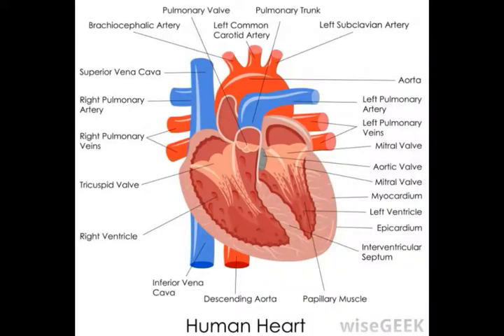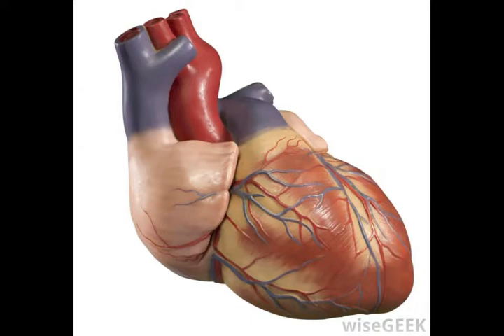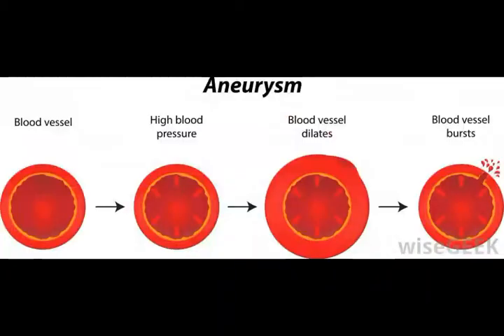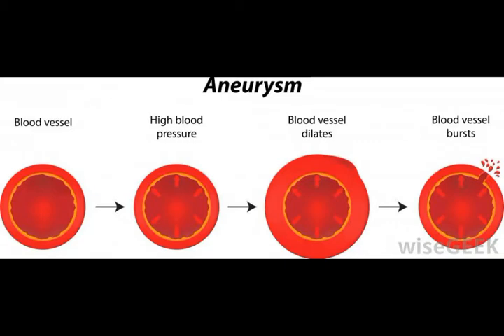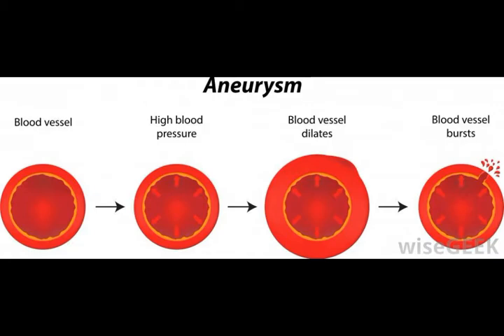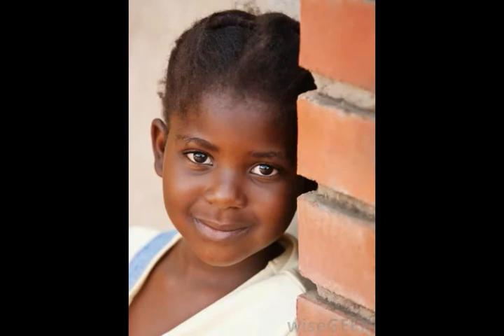What is a Bovine Arch